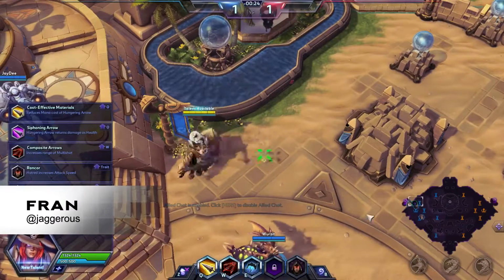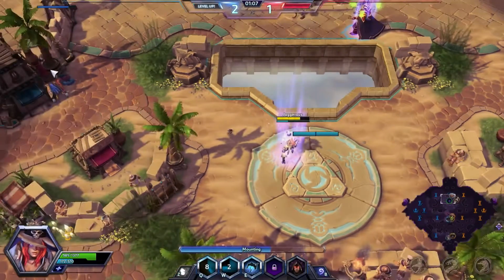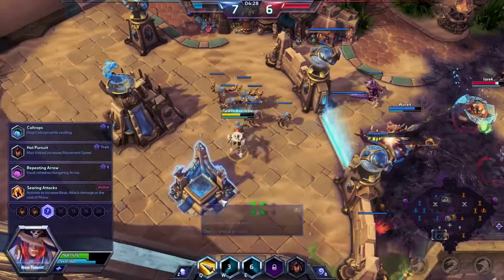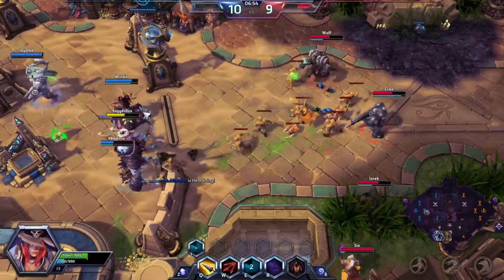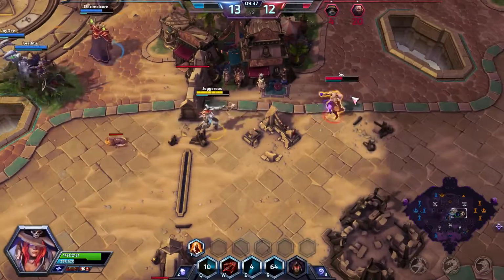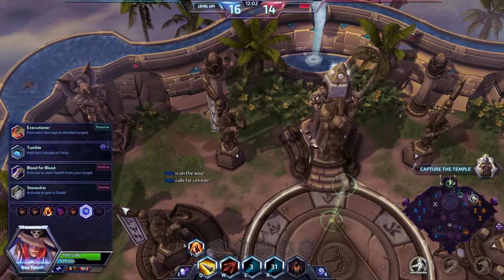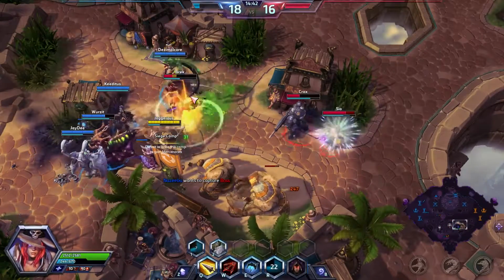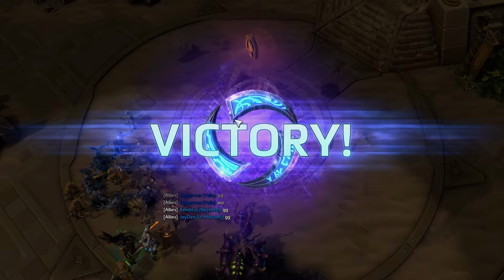Heroes of the Storm #78 - Vampire Slayer Valla - Auto Attack Build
With the recent Heroes of the Storm patch, adjustments have been made to Valla to improve her auto attack focused build. With that in mind, we take her for a spin on Sky Temple.

The auto attack build is a fairly versatile build for Valla. There is no set cookie cutter build. You can choose talents which may provide life steal if you have no healer, or shred tanks if the enemy is warrior heavy. As such we go through the different strategy options in todays auto-attack build.

Valla Auto-Attack Build:
Level 1 - Rancor
Level 4 - Manticore
Level 7 - Searing Attacks
Level 10 - Rain of Vengeance
Level 13 - Tempered by Discipline (or Giant Killer)
Level 16 - Blood for Blood (or Executioner or Stoneskin)
Level 20 - Nexus Frenzy (or Bolt of the Storm)

Heroes of the Storm is a multiplayer online battle arena populated by iconic charaters from across all of Blizzard's games. Unlike it competitors (like League of Legends and Dota 2) Heroes of the Storm features a faster more casual approach to the MOBA genre.